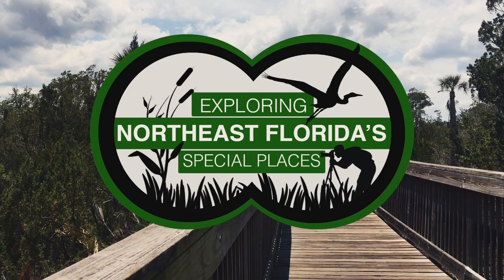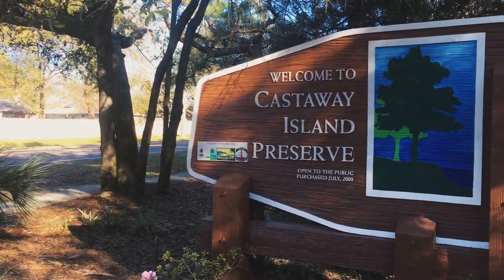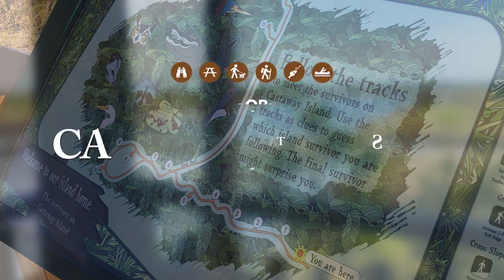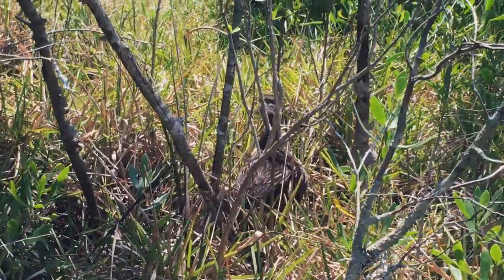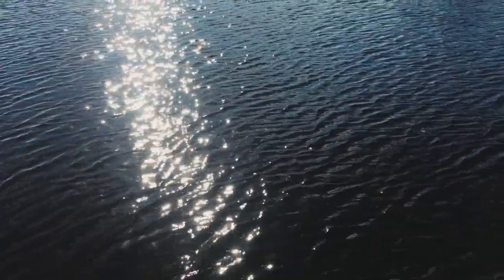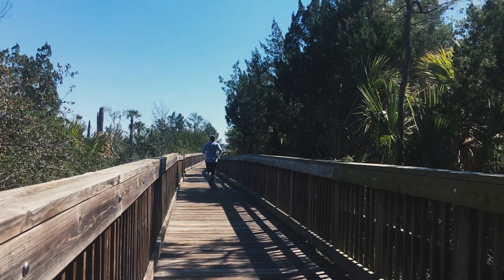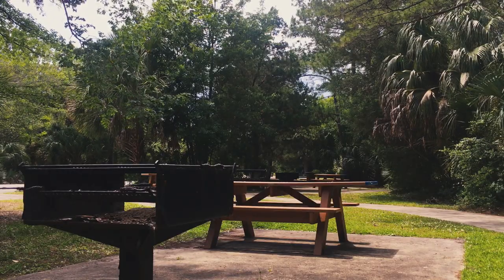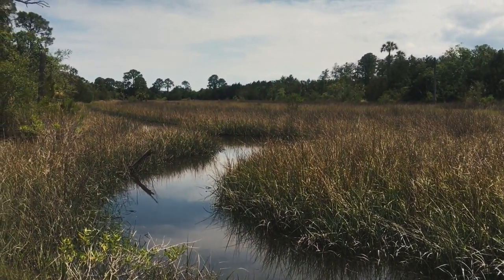Exploring Northeast Florida's Castaway Island Preserve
In the midst of Jacksonville’s urban sprawl, Castaway Island Preserve features an expanse of woods and marshes, hugging the estuary of the San Pablo River. The park features wildlife and amenities for anglers, bikers, hikers, kayakers and nature lovers.